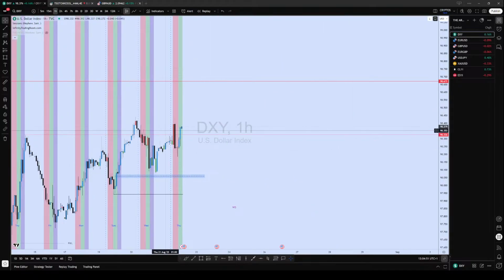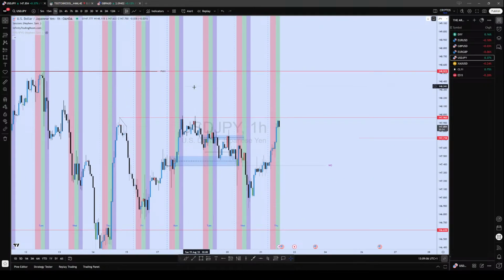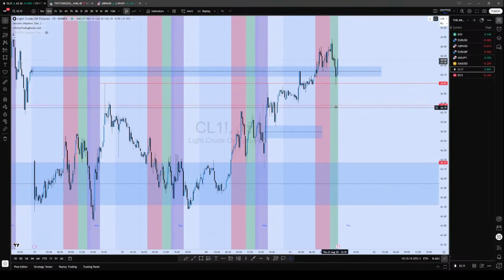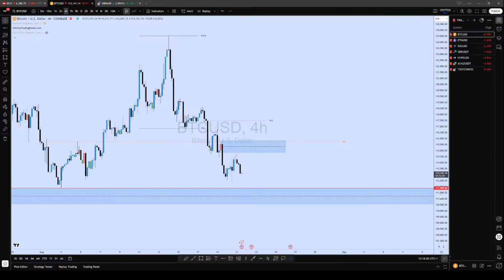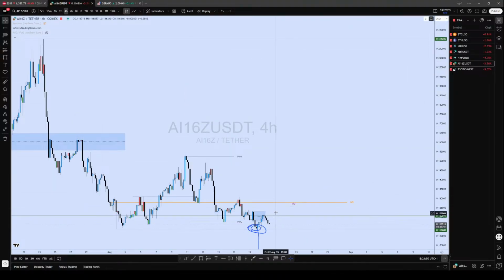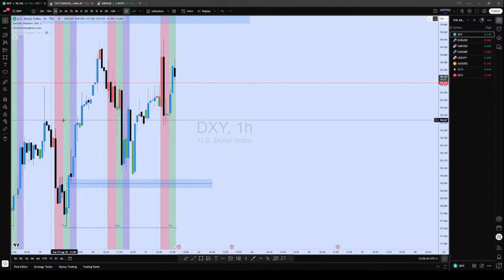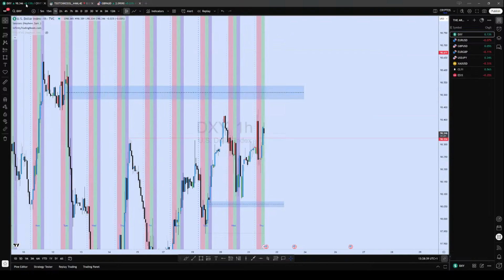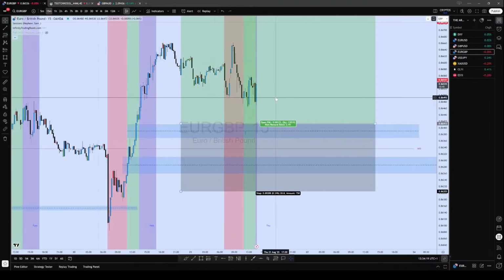New York Session with IT Trader (Crypto, Tokens, Forex, Commodities and more...)